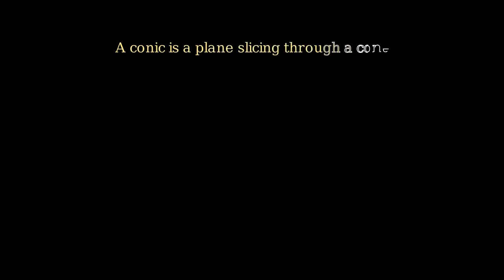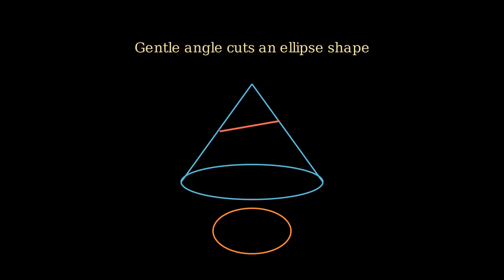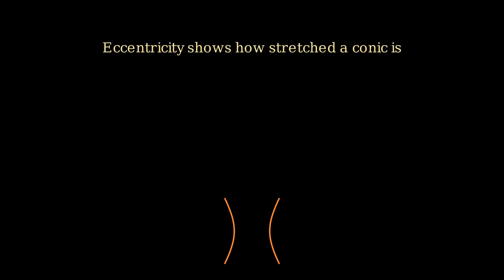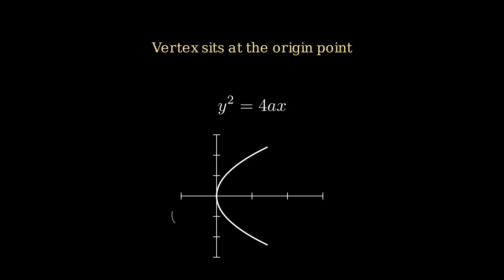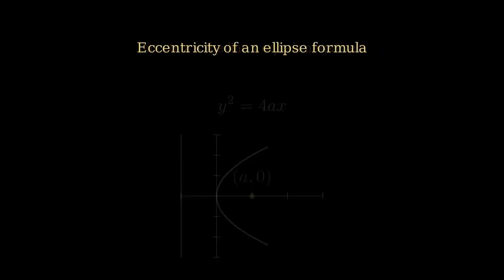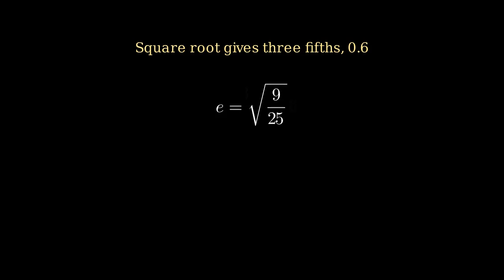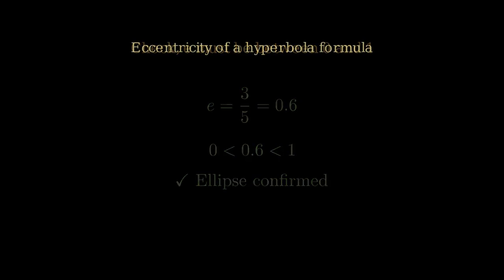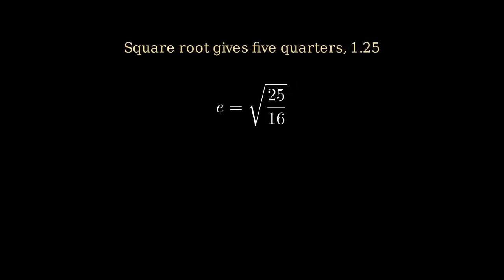Conics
Covers how a parabola, ellipse and hyperbola are formed by slicing a cone at different angles, the standard form and key features of each, and eccentricity for the ellipse and hyperbola.